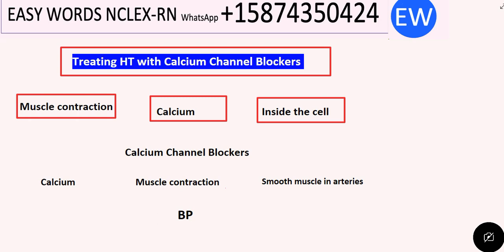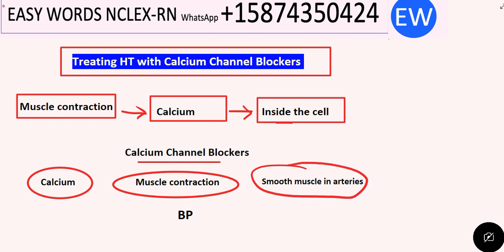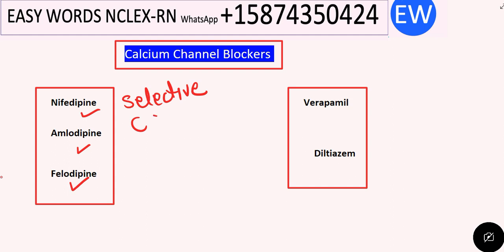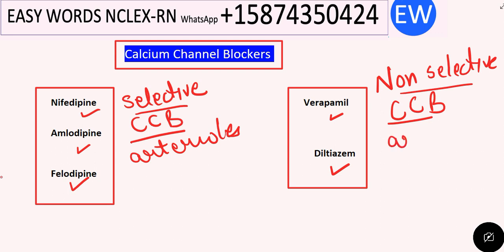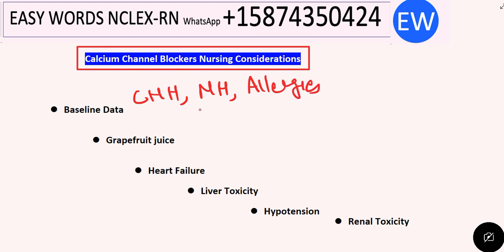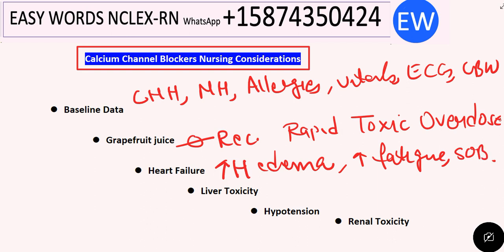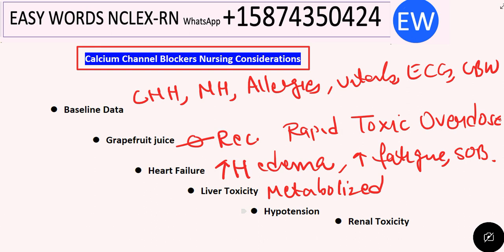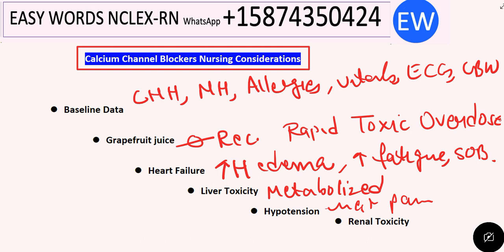Calcium Channel Blocker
Calcium channel blockers are widely used to treat hypertension and cardiac diseases. They have many beneficial effects on the heart and blood vessels by blocking calcium ion channels. In this video i have discussed calcium channel blockers, angiotensin II receptor blockers for use in hypertension and its nursing consideration.